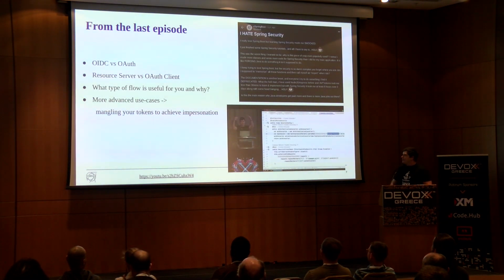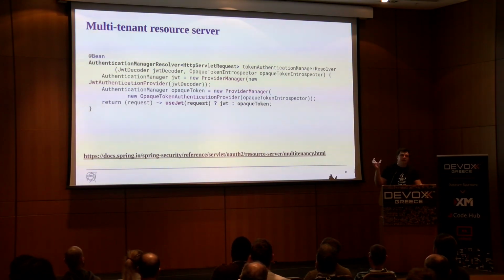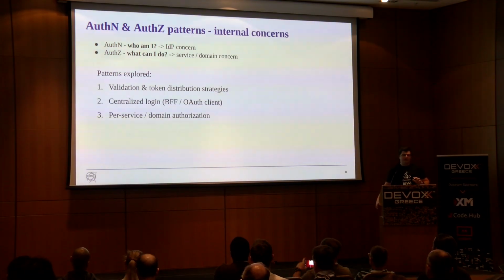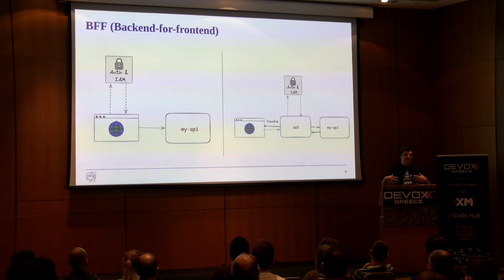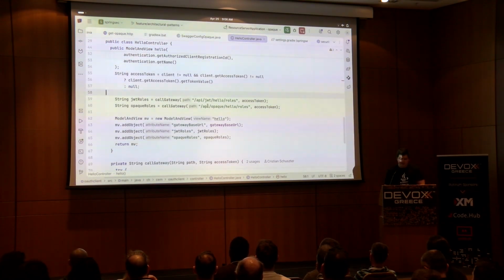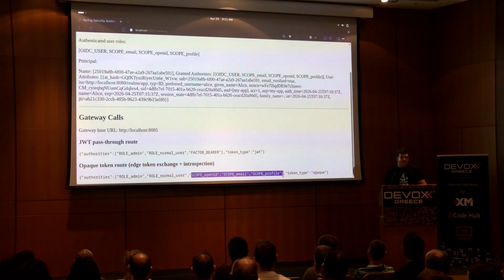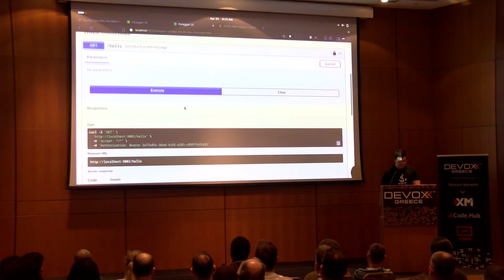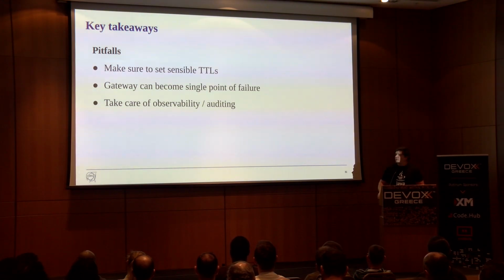Devoxx Greece 2026 - Architectural Patterns for Spring Security You Wish Your Tech Lead Knew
Speaker : Cristian Schuszter

You’ve made Spring Security work in one service: congratulations! 🥳 But what happens when your system grows into dozens of microservices, multiple identity providers, and a requirement for single sign-on that “just works”?

Building a secure architecture around Spring Security is not as straightforward as it seems. In this talk, we’ll explore architectural patterns for handling authentication and authorization in complex environments using Spring Security, OAuth2, and OIDC. We’ll look at how to federate multiple IdPs, design authentication and authorization as separate fault-tolerant services, and apply the API gateway approach with Spring Cloud to make it all play nicely together.

You’ll walk away with practical insights, examples, and lessons learned from real-world setups that will help you design a secure and scalable architecture your tech lead will be proud of.